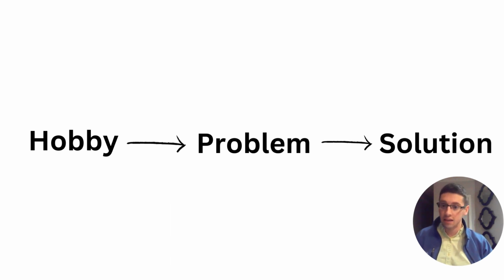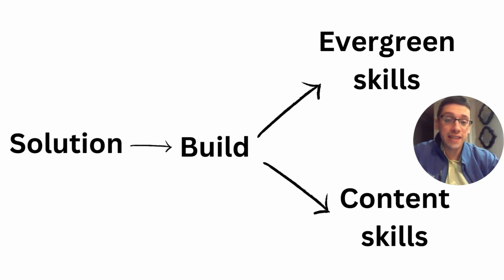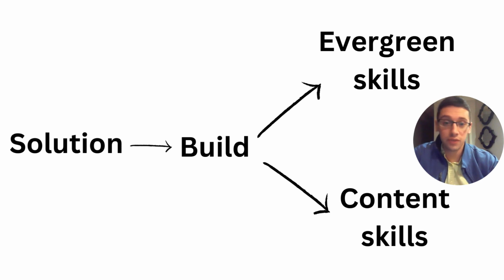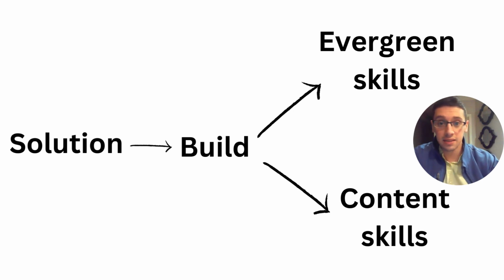You NEED to build a community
Building a community around a hobby or interest is one of the most powerful things that you can do.

It has allowed me to grow a community around a specific interest: international embassy and cultural events!

However, the hardest part is monetizing it. But that is an advanced application.

I am here to teach you how you can take a hobby or interest you have and build a community in the virtual ecosystem.

This will allow you to build a solution to a problem you notice in the form of a product, service, or consulting route.

You can use evergreen skills to build a foundation: writing, sales, marketing, and speaking.

As well as content skills: email marketing, graphic design, freelancing, etc.

Both of these skills can lead to you to monetize your community, however, that is the hardest part.

Time-stamps
00:00 - Building a community around a hobby/interest
01:55 - Hobby first, solving a problem, and then coming up with a solution
04:00 - The building phase of the solution
08:20 - Hardest part of building a community is monetizing

Alternate titles (for the algo!)
Building a community around a hobby or interest
Monetizing your community in the digital renaissance
Becoming a community manager and monetizing it